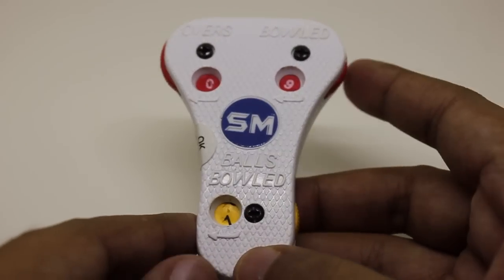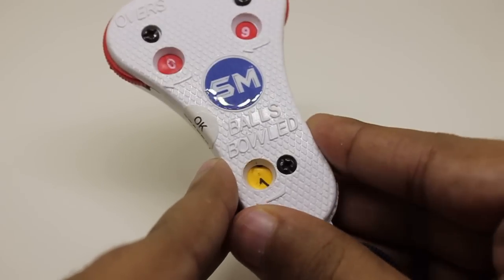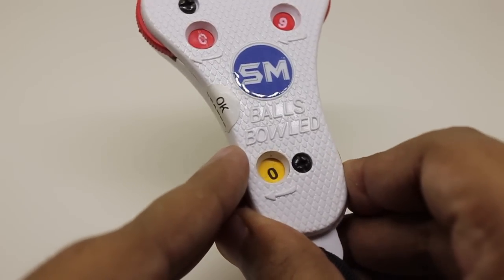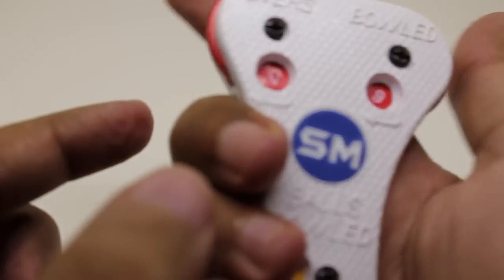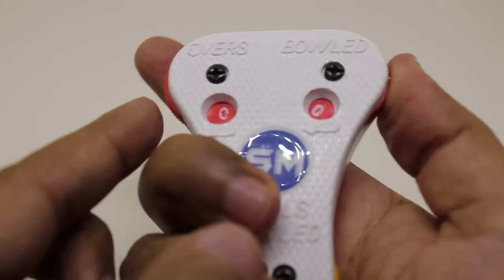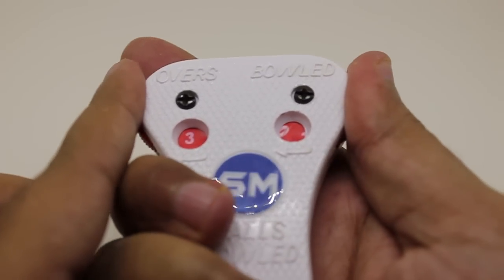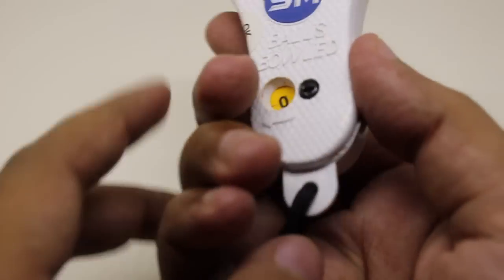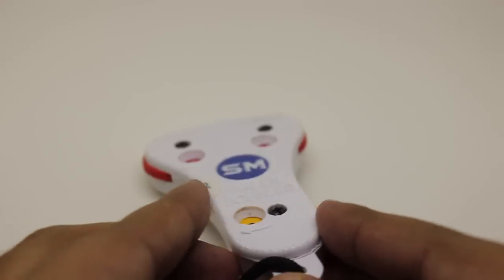SM Umpire Counter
This Umpire Counter is from SM. Didn't know there was a tool to count balls bowled during a cricket match. It costs Rs 125 around $3.